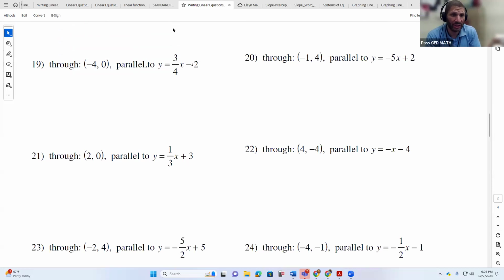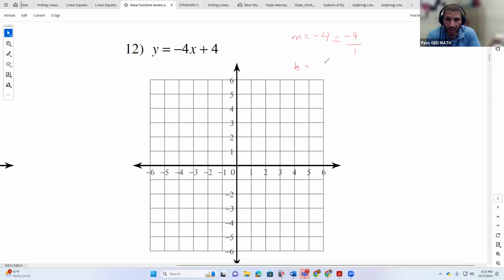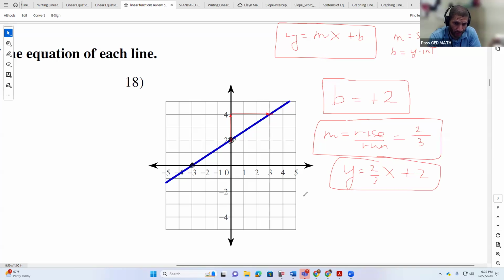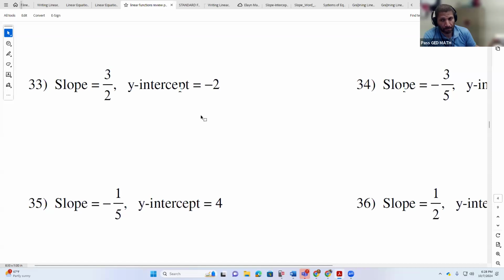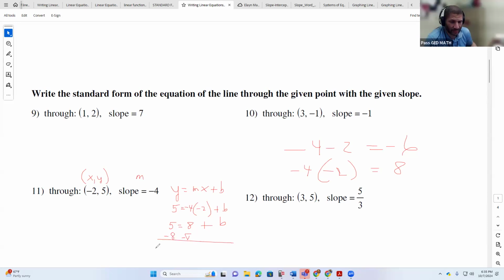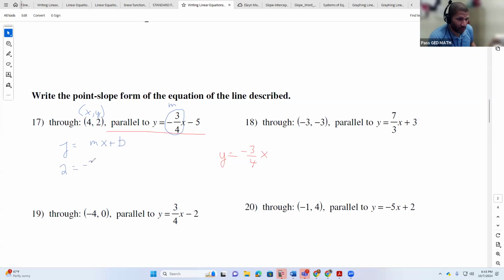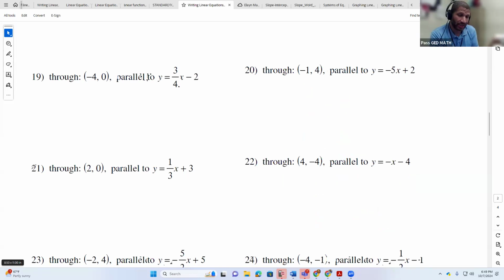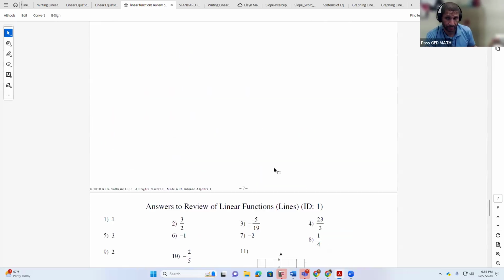GED Math Monday - 10/07/24